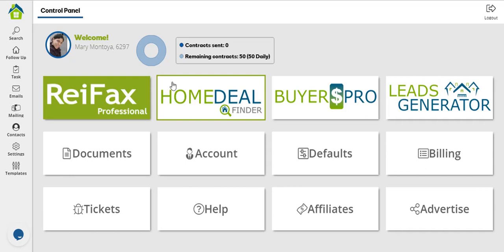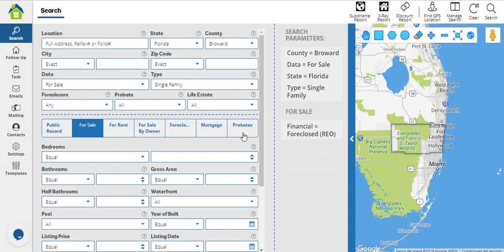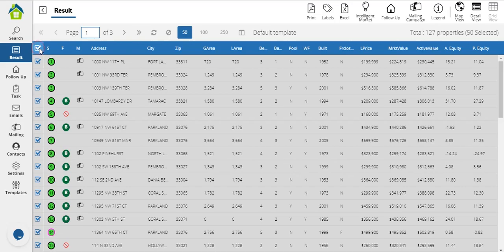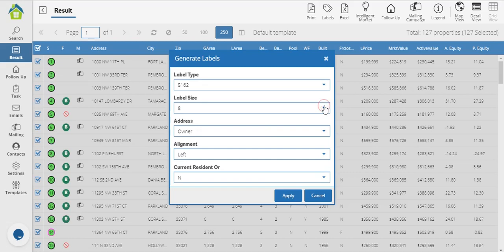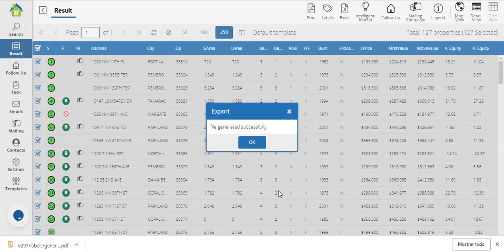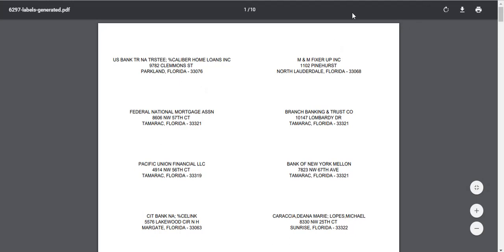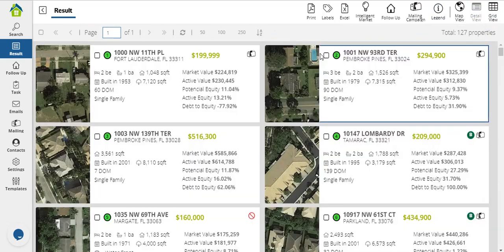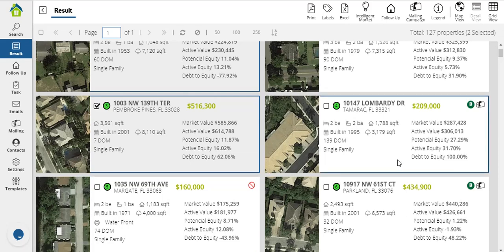How to print labels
If you have any other questions or if you need further assistance, please let us know, we're always happy to help!